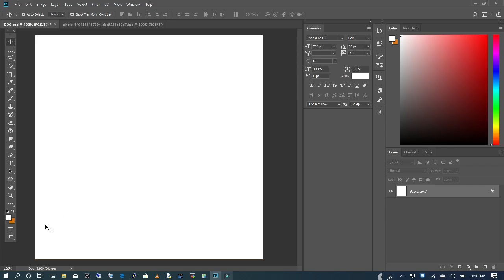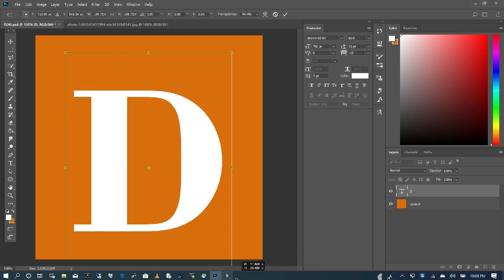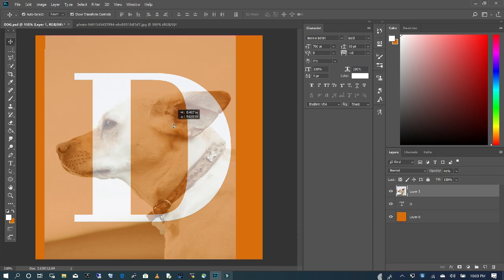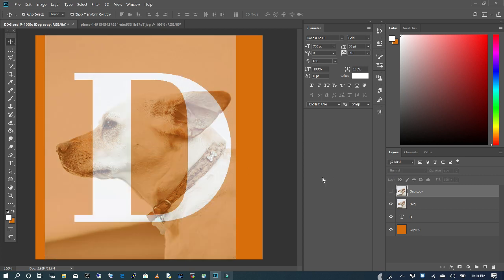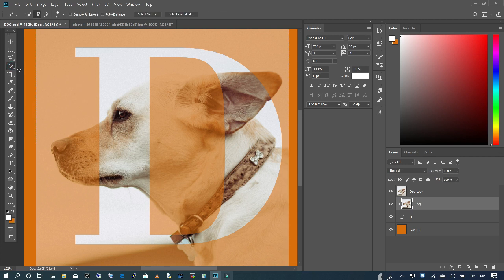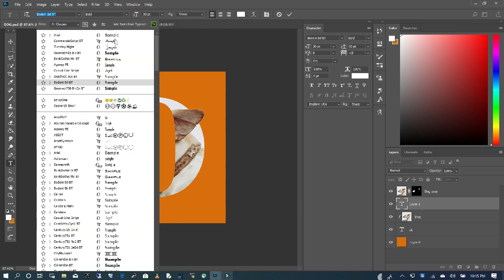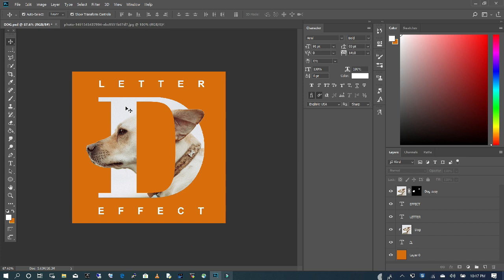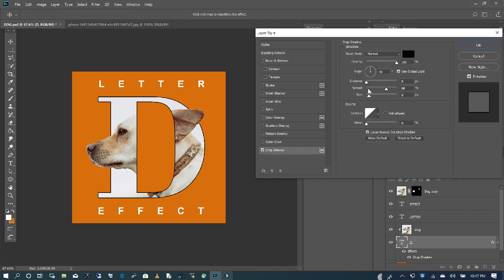ADOBE PHOTOSHOP TUTORIAL: HOW TO CREATE A LETTER IMAGE EFFECT - PHOTOSHOP TUTORIAL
Adobe Photoshop Tutorial For Beginners, Teaching the Basics of Adobe Photoshop. In this Photoshop Tutorial for Beginners, I will teach you how to create a letter portrait effect in Photoshop. These Photoshop Tutorial tips and tricks will help you achieve unique designs.

Adobe Photoshop has One Month Trial online.